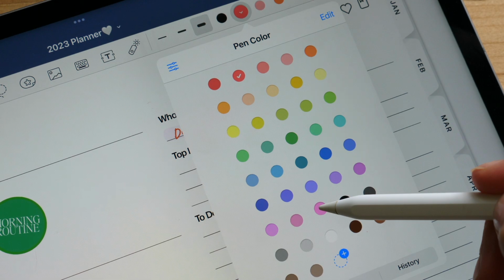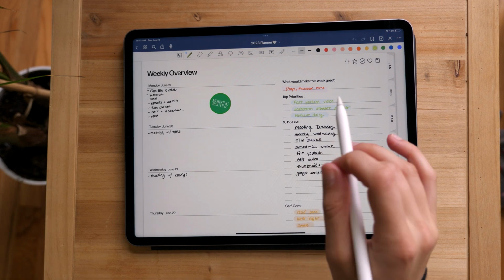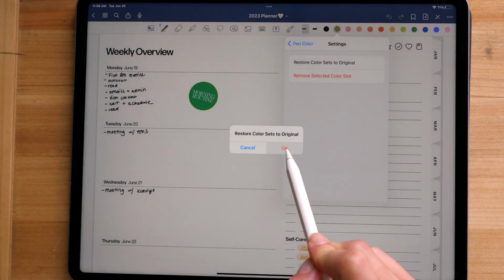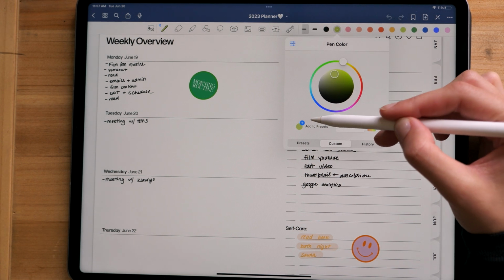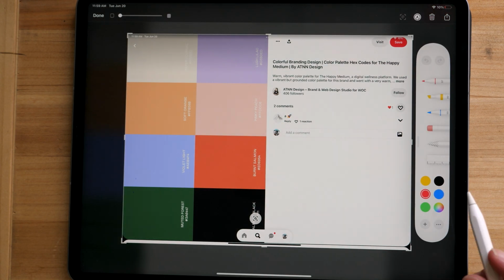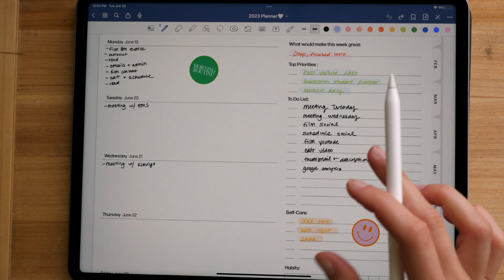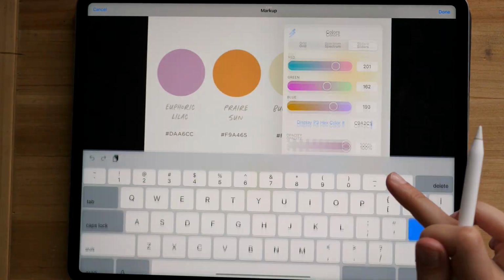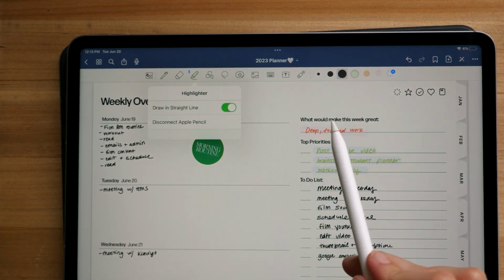Create Aesthetic Color Palettes in Goodnotes 🌈 (HEX codes included!)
Let's talk all about color palettes in Goodnotes: how to make aesthetic palettes, add hex codes from any image, and some general tips to make your palettes cohesive :)

🎵All Music is from Epidemic Sounds!

Chapters:
0:00 Welcome
0:49 Goodnotes Color Tools
1:47 Resetting your color palette
2:05 Easy palette creation
3:15 Add HEX Codes from photos
5:25 Bonus Tips